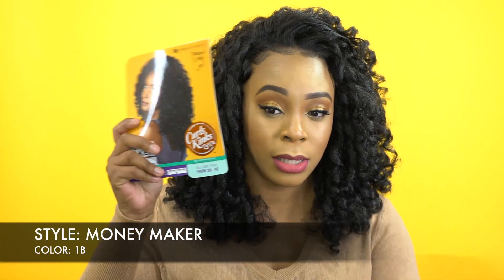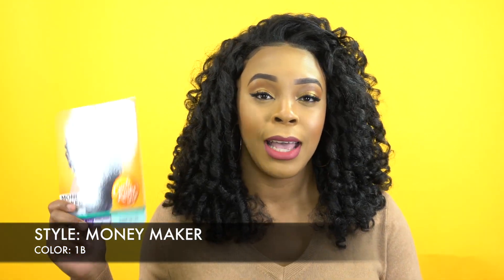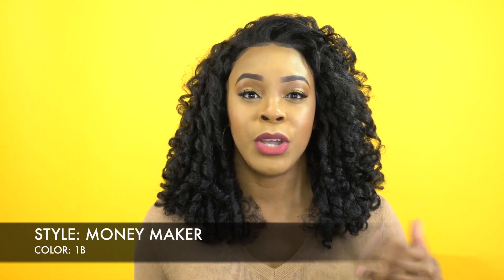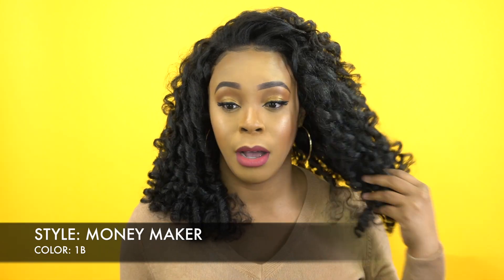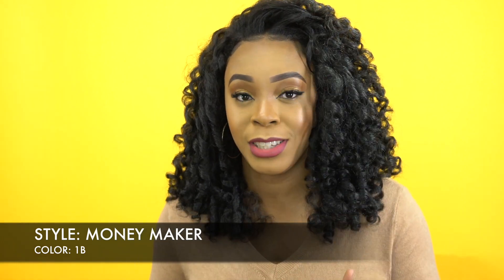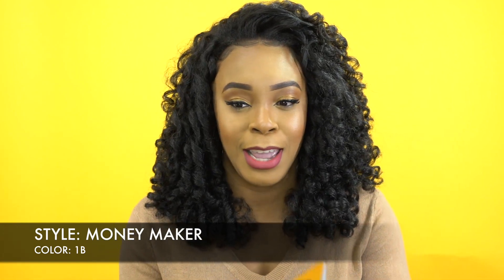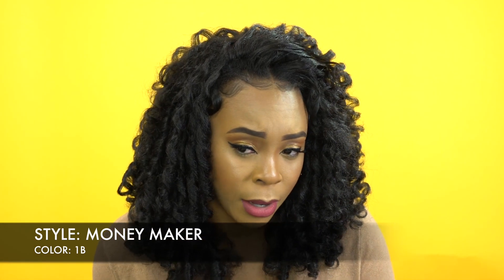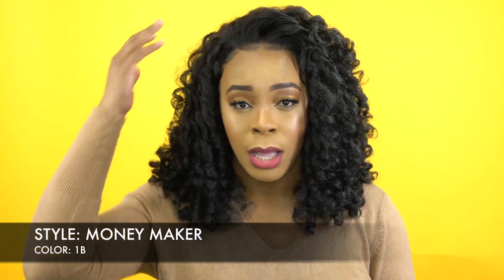Sensationnel Curls Kinks & Co Synthetic Half Wig Instant Weave - MONEY MAKER --/WIGTYPES.COM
COLOR: 1B

*Half wig
*Natural texture

AVAILABLE COLORS:
1, 1B, 2, 4, 99J, F1B/30,
F1B/BG, F4/30